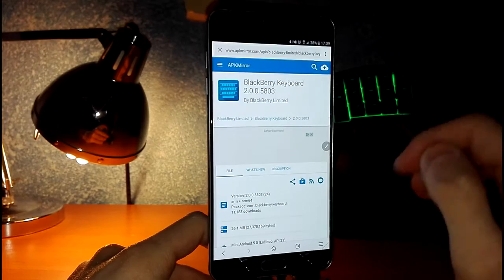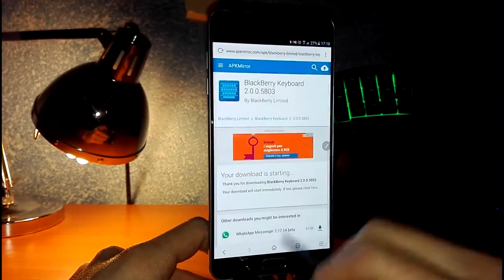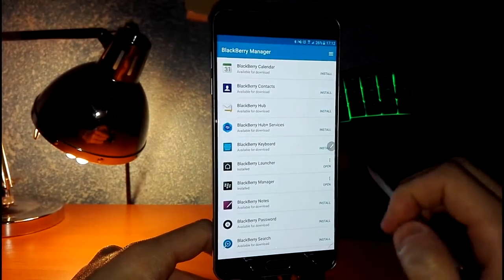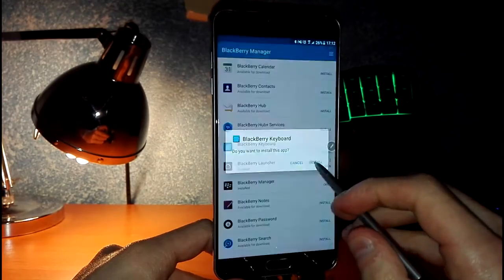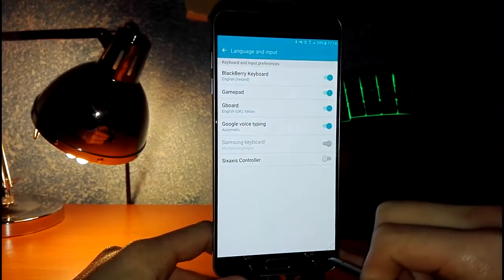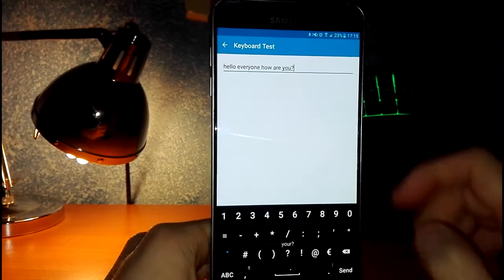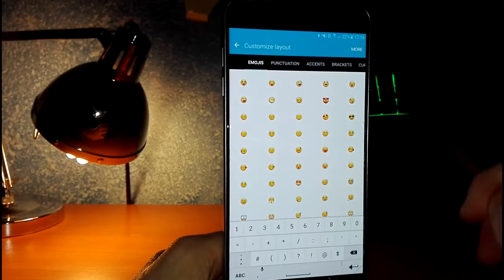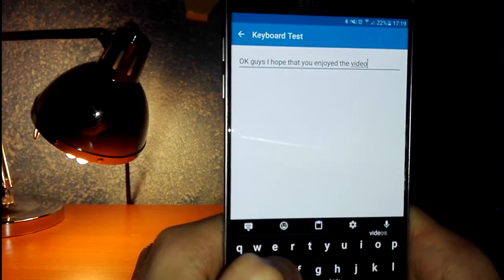THE BEST KEYBOARD FOR ANDROID! how to install Blackberry keyboard!! Ale TECH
Ok guys, here we go!
the best keyboard is here for you, you just have to follow few steps for get it!
Works in any android phone! Samsung, motorola, lg, huawey..

MY EQUIPMENT:
HP Omen
Keyboard Calibur
Mouse MX Master2

Canon 6d
Lens 24 - 105mm
Lens 50mm
Galaxy note 8

Turn the Google Cardboard into Oculus Rift guys, I hope that this video will be helpfull

MY EQUIPMENT:
HP Omen
Keyboard Calibur
Mouse MX Master2

Canon 6d
Lens 24 - 105mm
Lens 50mm
Galaxy note 8